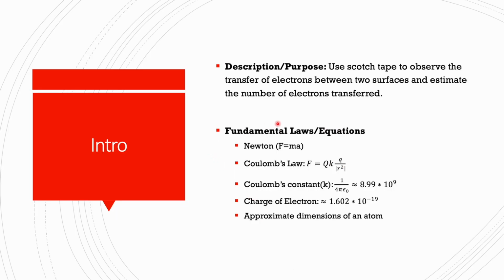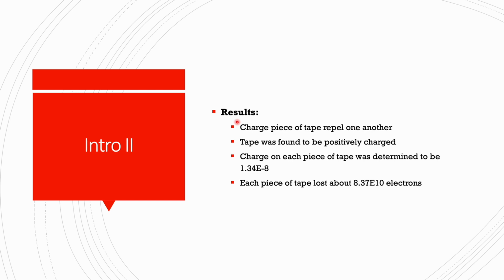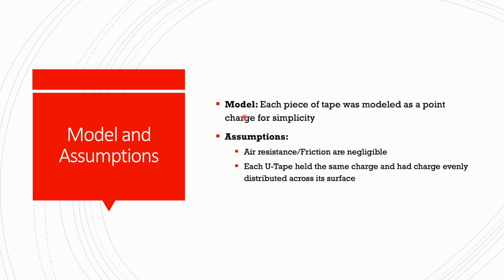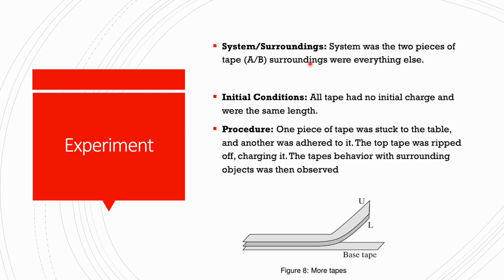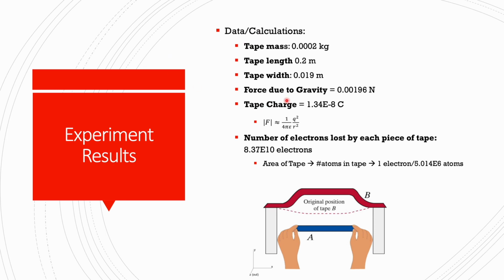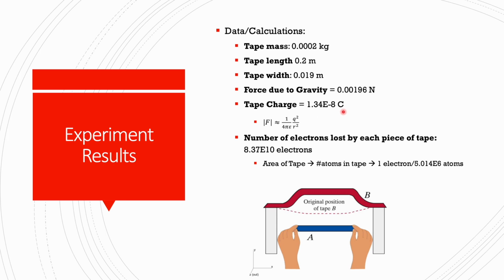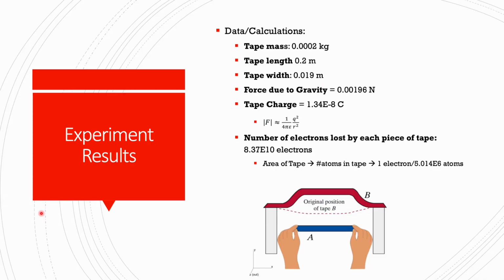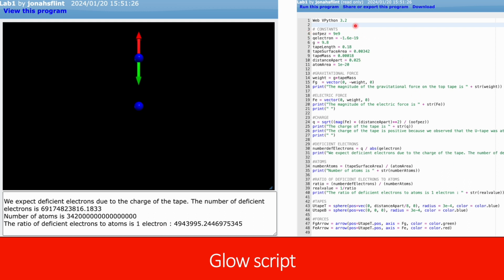PHYS 2212 Lab1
PHYS 2212 Lab1 - Jonah Flint